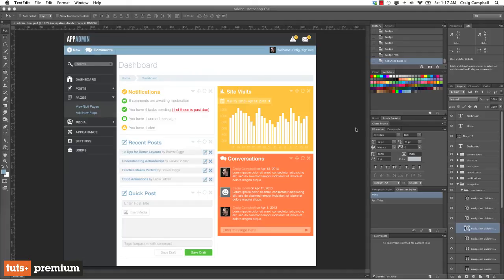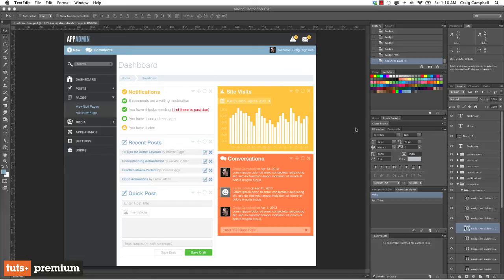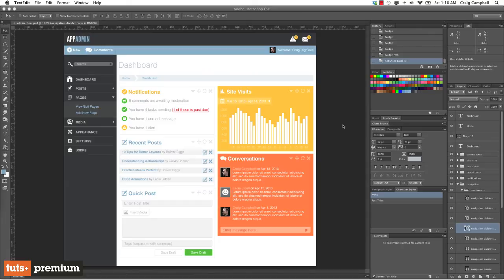Web Application Design: Designing Backend Interfaces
Lesson 2 of 23, a Tuts+ course on Web Application Design taught by Craig Campbell. Become a Tuts+ member to get access to hundreds of new courses and eBooks!